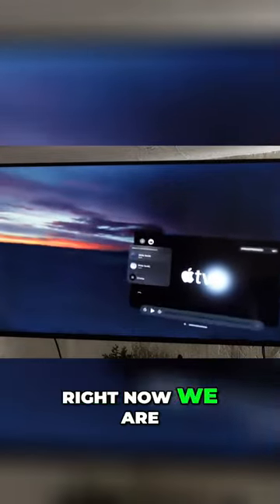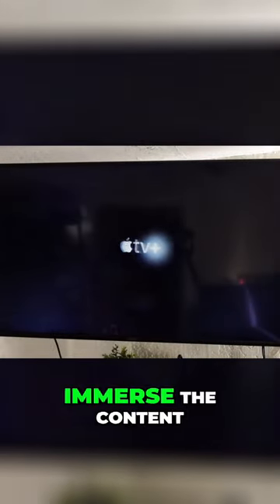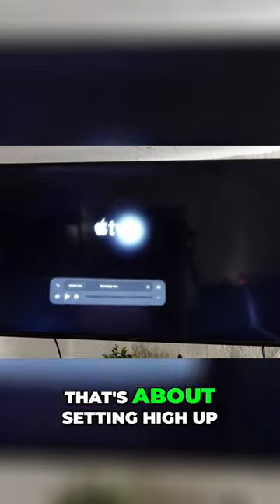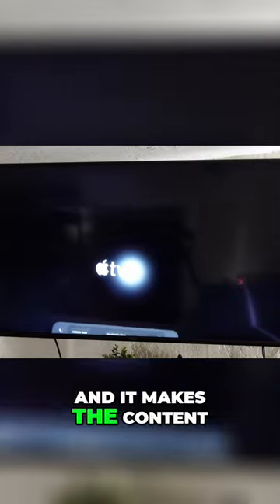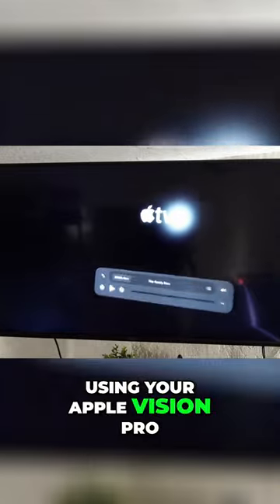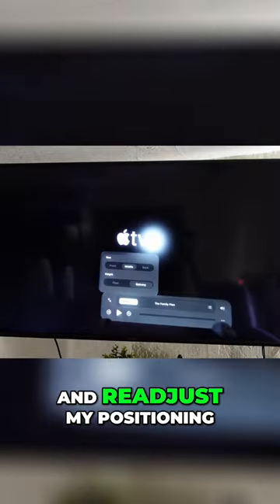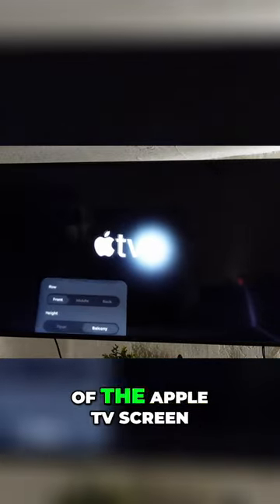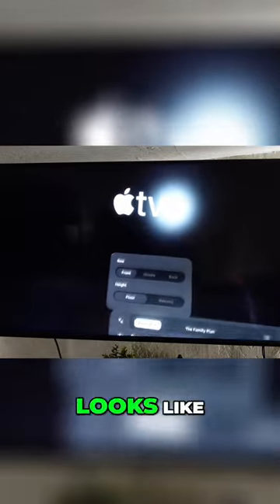Experience the Cinematic Immersion with Apple Vision Pro A Virtual Movie Theater at Home